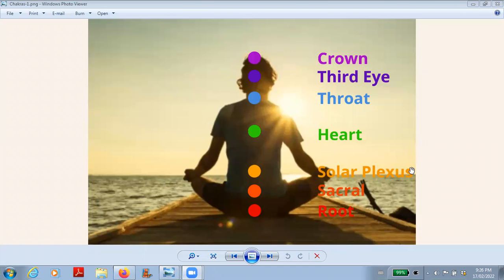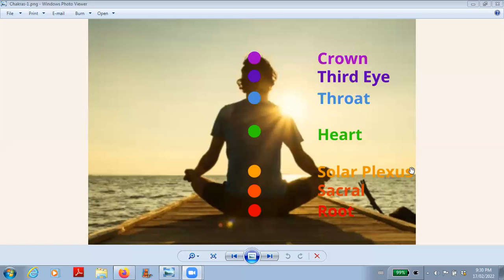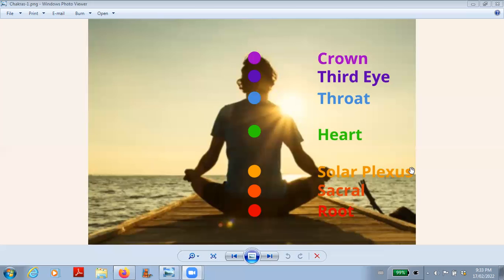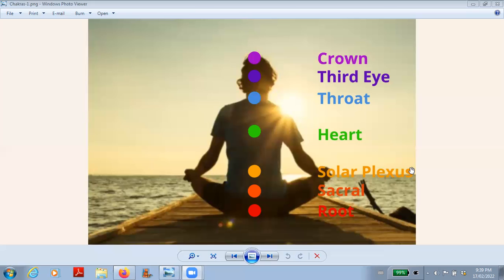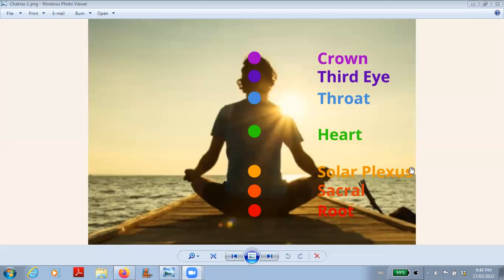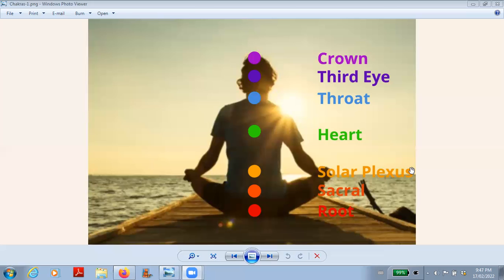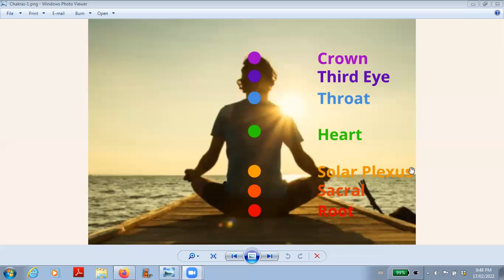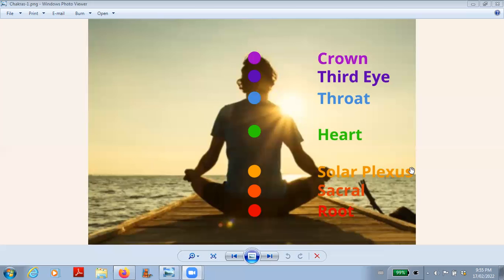Chakra Clearing Meditation Feb.17.2022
A guided meditation to clear and re-energize your energy centres. Enjoy.

If this material resonates with you, please feel free to join me live on A New Human Experience podcast every week.  The podcast format is a main talk on a consciousness expanding topic, followed by a brief Q/A or check-in with everyone on the call (this section is not recorded), than comes a meditation and a final check-in (not recorded).  Find out how to join a live podcast on this webpage